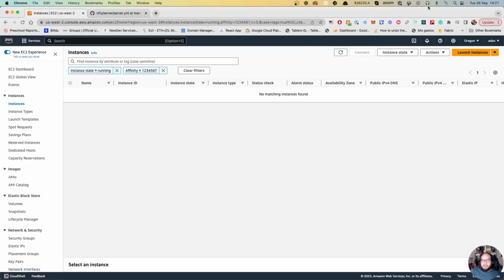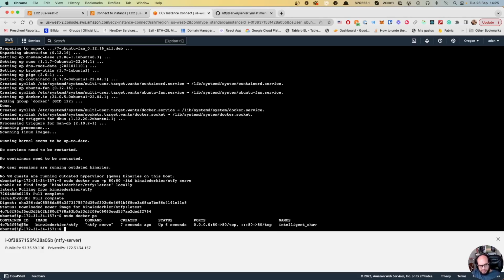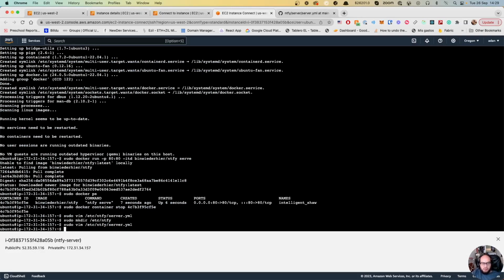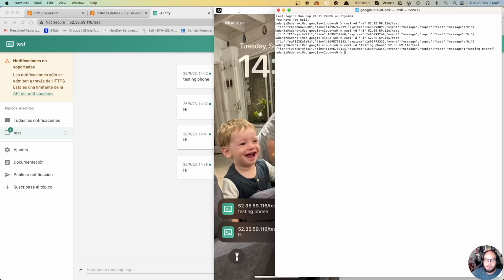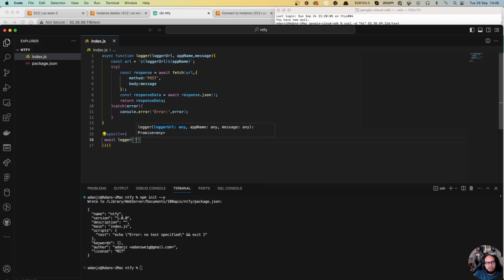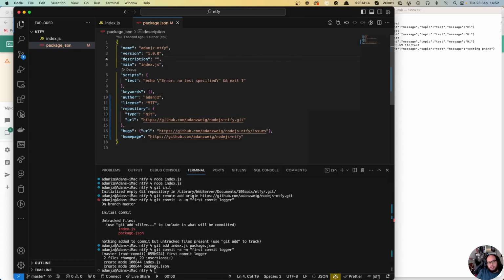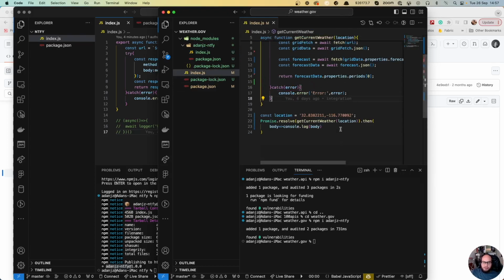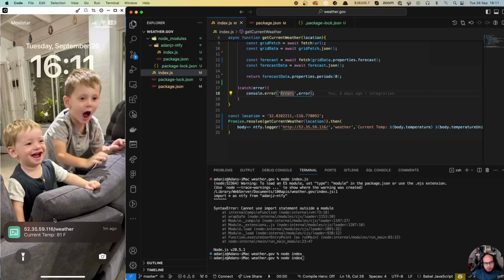NTFY - Can't belive is that simple!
In this video, we'll be exploring the amazing notification tool called NTFY (or notify). With NTFY, you can get notifications for almost anything you want, from alerts of new users to error messages!

We'll start by showing you how to install NTFY on AWS, one of my favorite cloud providers,  we'll also show you how to set up the free NTFY app for Android or iPhone to receive notifications.